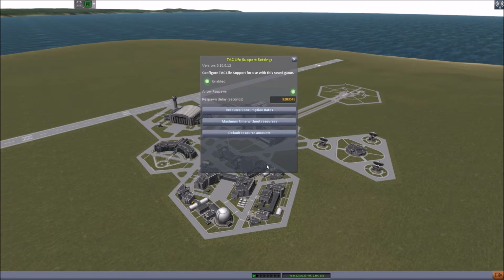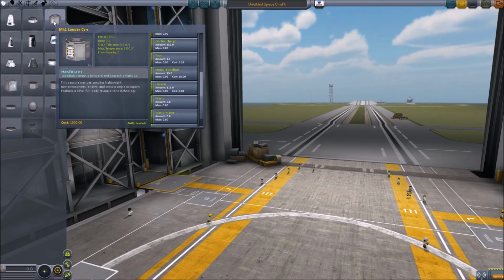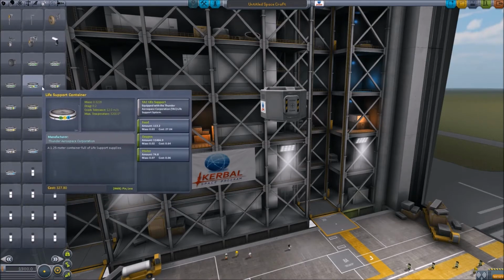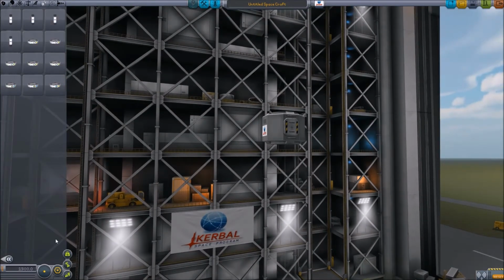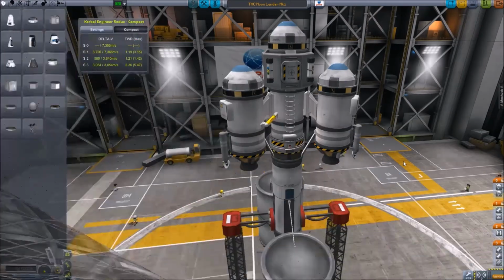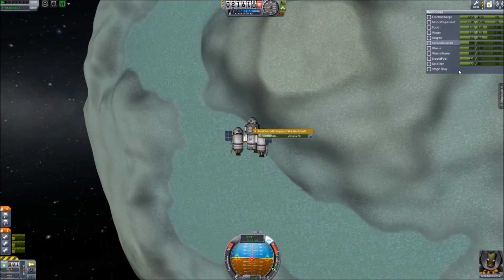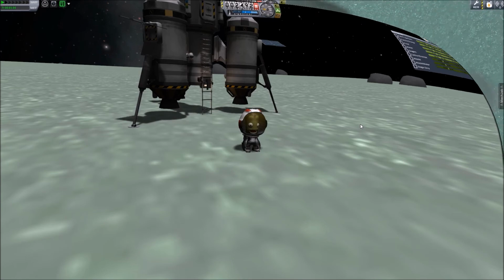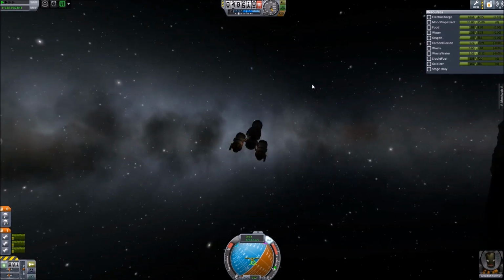KSP with Jeb #7: Jeb Visits the Tuck Shop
In today's episode of "Viruk and Jeb have Fun with Rockets" we deal with Jeb's obsession regarding snacks. Unfortunately that also means dealing the the inevitable end result. Fortunately, Thunder Aerospace Corporation's Life Support systems come to the rescue, providing life support storage and waste disposal services.